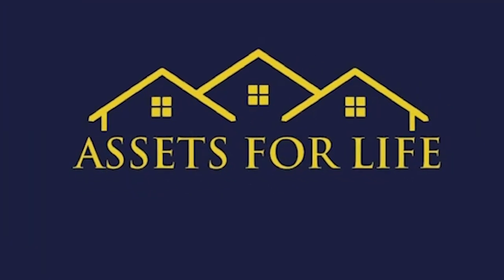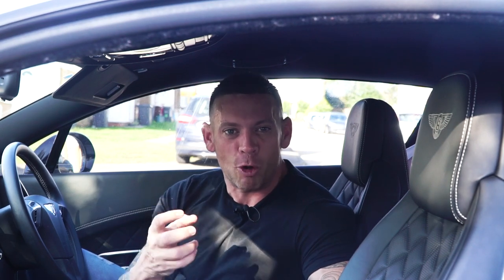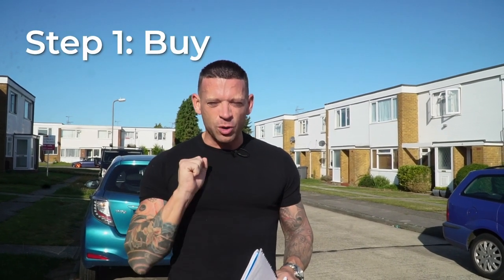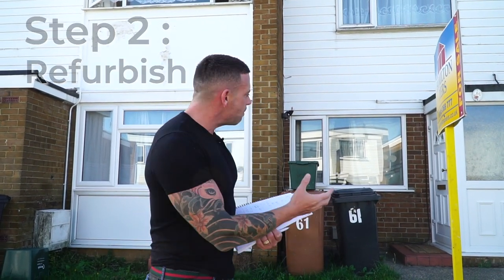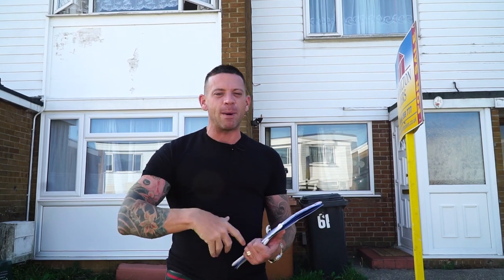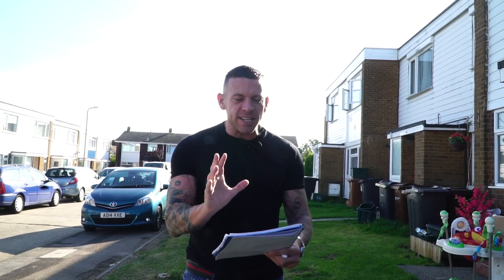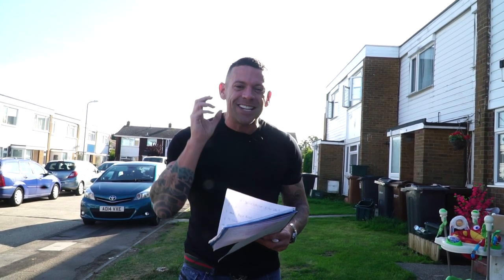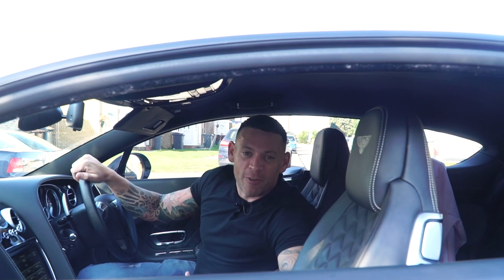The Quickest Way To Get Started In Property - Liam Ryan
The Quickest Way To Get Started In Property  - Liam Ryan - In this latest episode on Tips on a Tuesday. Find out how you can get started in property today in less than an hour. What are you waiting for! That's faster than going shopping. So go grab a drink, get comfy and enjoy this video.

Assets for Life is an industry-leading, Forbes-featured property business training and wealth education company based in the UK. We are dedicated to helping new and existing property entrepreneurs and developers to accelerate their success through world-class training, mentorship, property portfolio strategies, tools, and resources.

We are living proof that anyone can build life-changing income and achieve success, given the right education and mindset. Using tried and tested blueprints, our industry-leading team will show you how to thrive in property and business and alter the direction of your life for the better. We are here to show you the way…

SCHEDULE

Videos are uploaded every Thursday at 7.30pm UK time.